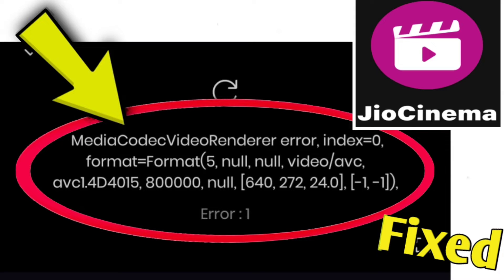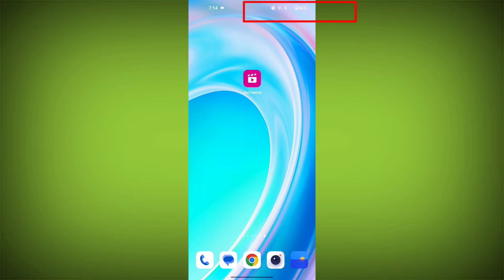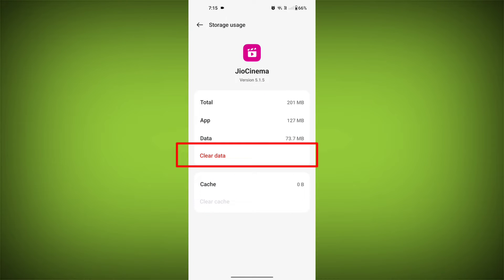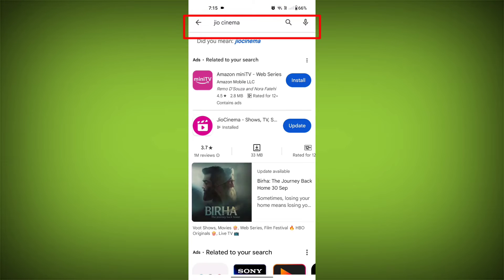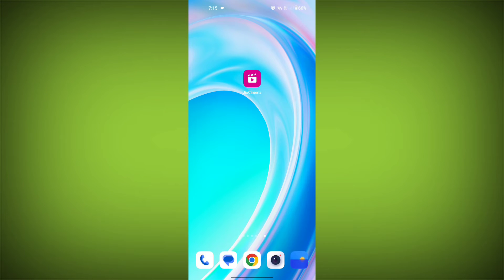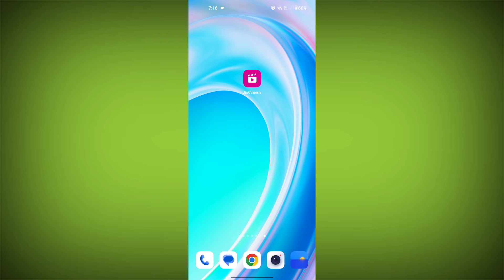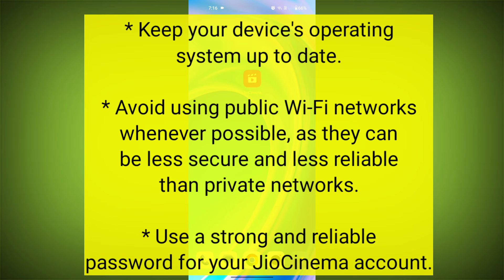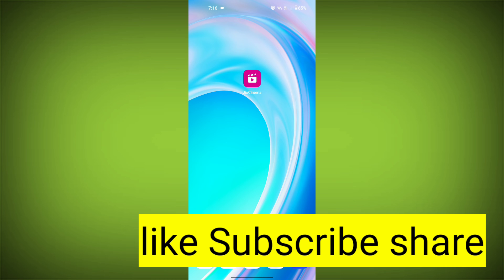How to Fix jio cinema Error MediaCodecVideoRenderer error, index=0, format=Format Problem Solved.